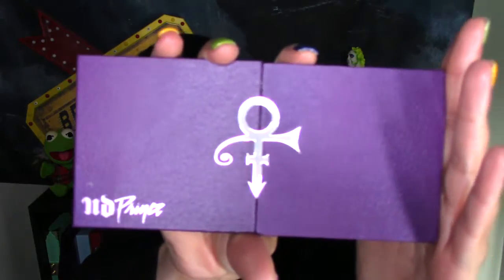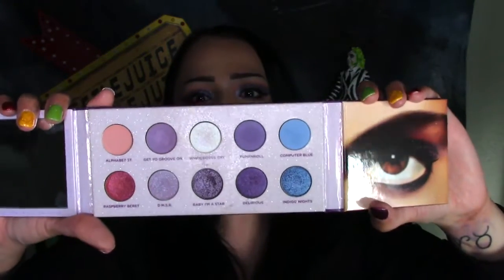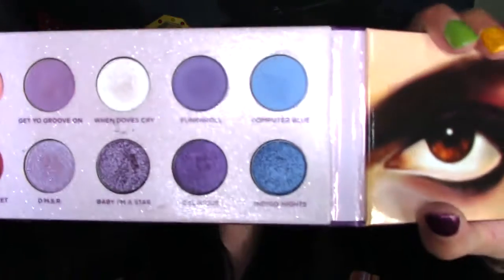Urban Decay Prince Palette Purple Palette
have you seen my latest video of the black version of the Prince Palette?
well here is the link for that one!